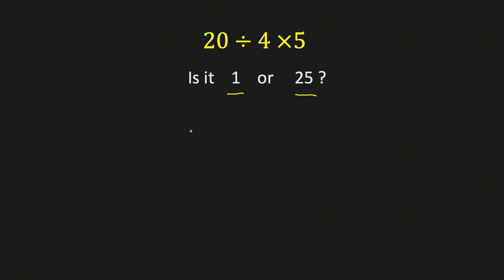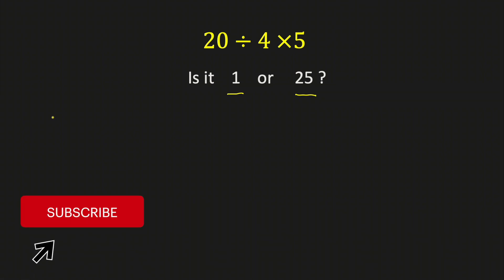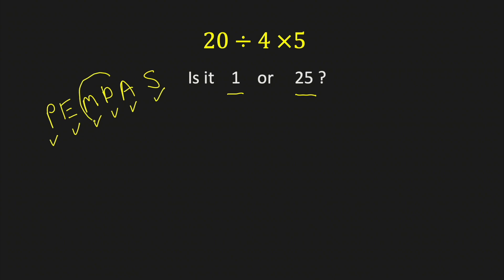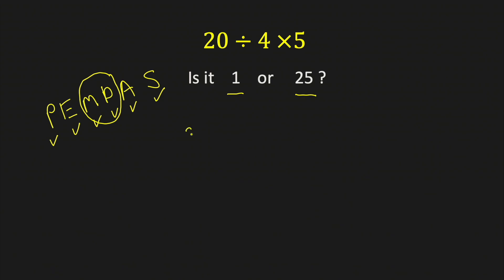Use the order of operations (PEMDAS) to simplify an expression in math.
A tricky order of operations problem in arithmetic explained.  Be careful!  It's not as easy as it looks !